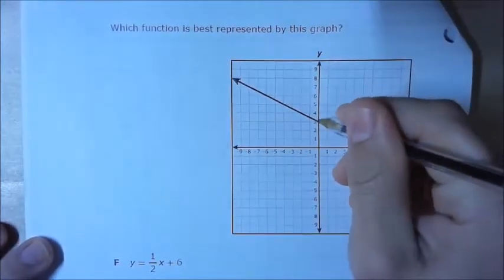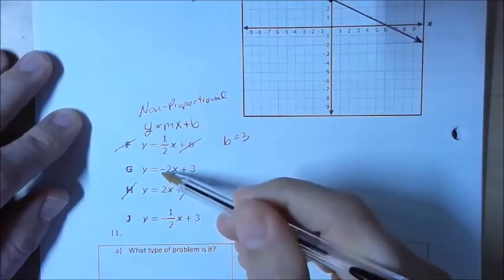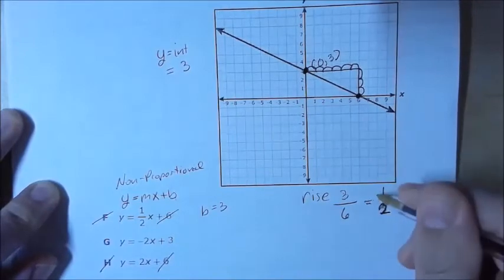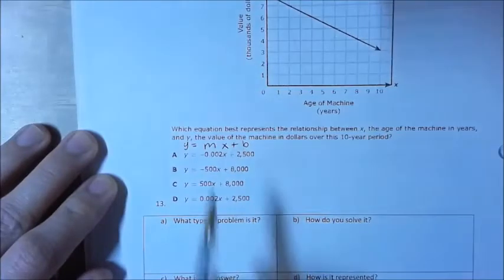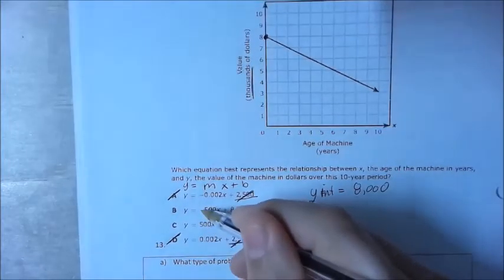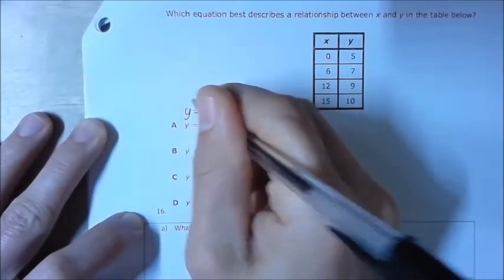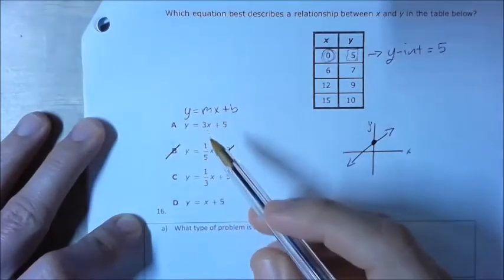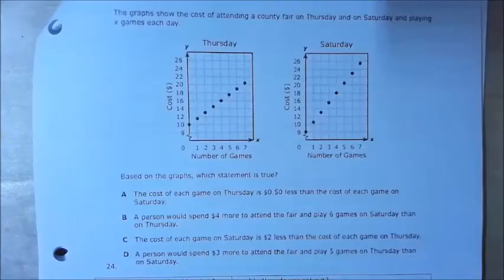Math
STAAR Release Questions